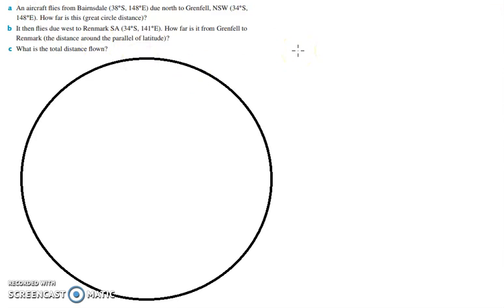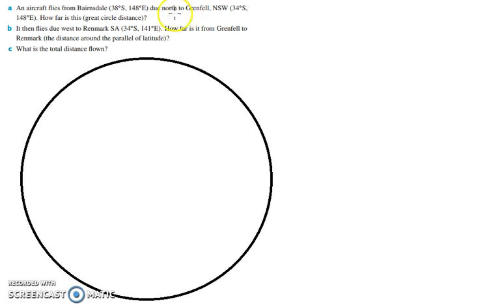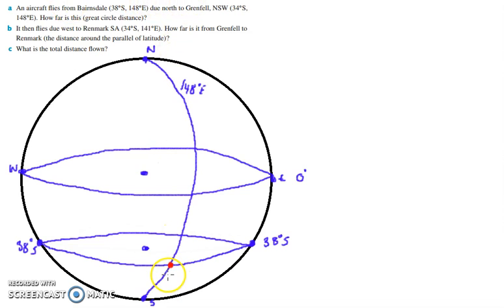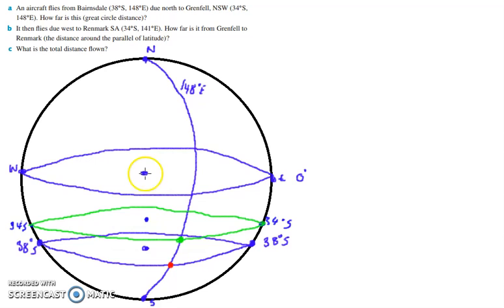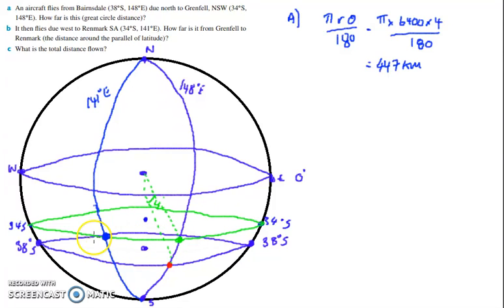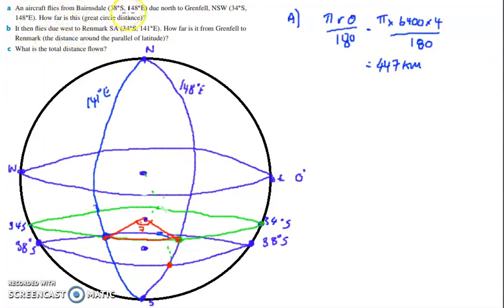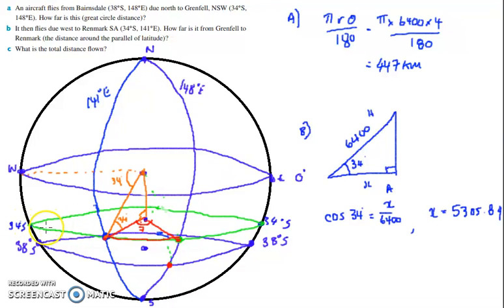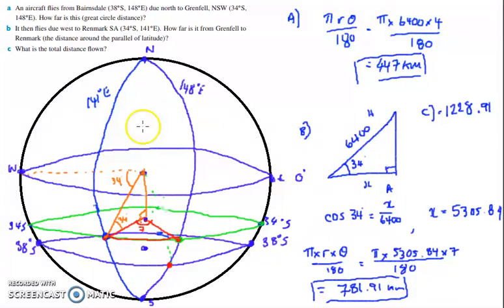Worked example greater circle and parallel lines latitude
Worked example for spherical geometry.